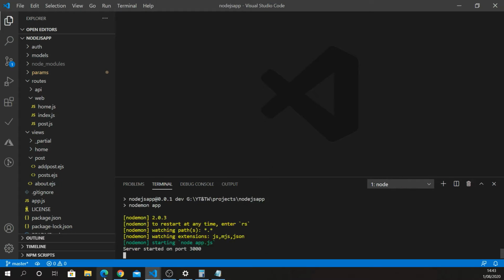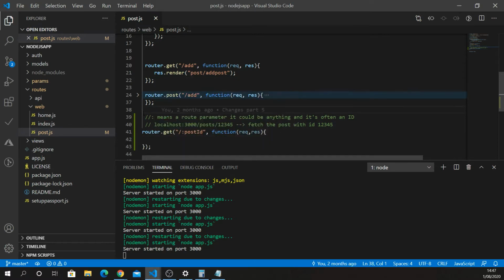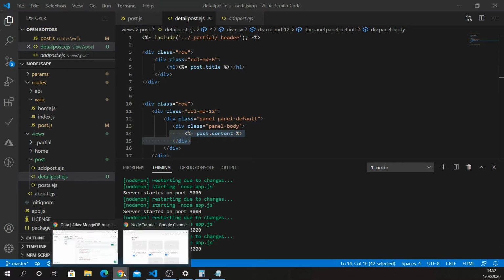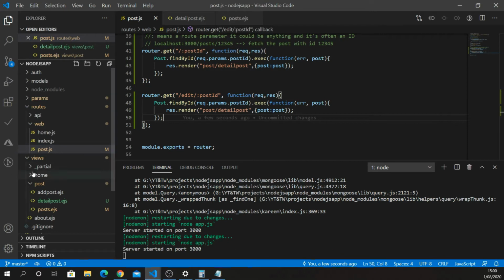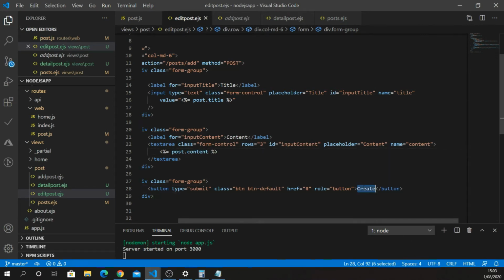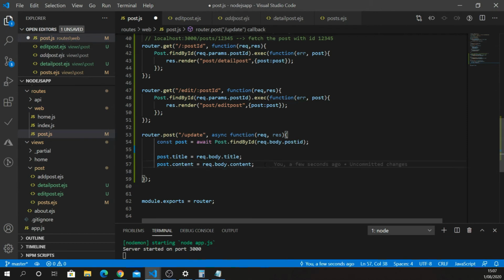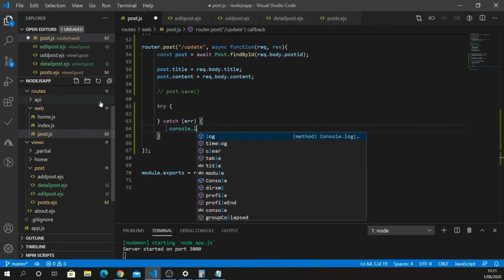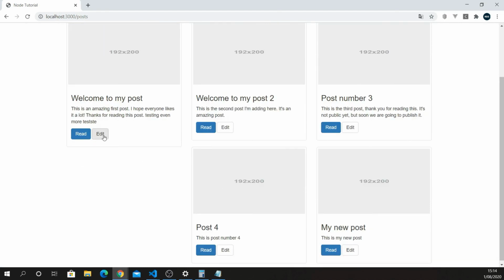Create your first web application using Node.js: Part 6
Welcome to part 6 of this serie of tutorials with Node.js , In part 6 we will learn how to edit the post and how to set up a detail page for a post.

Thank you for your support! If you have more questions or need advice on something ask in the comments below :)